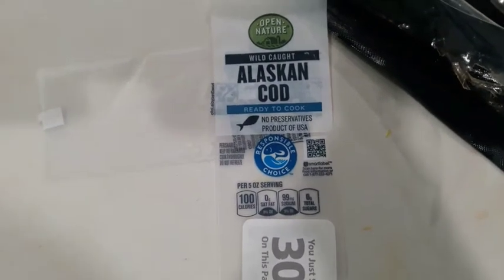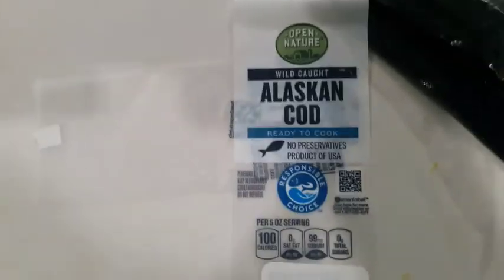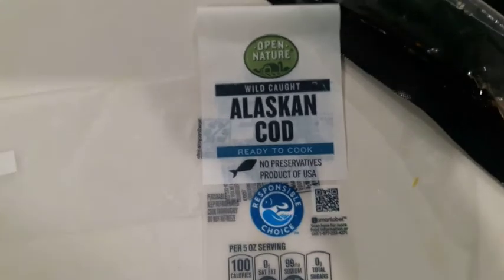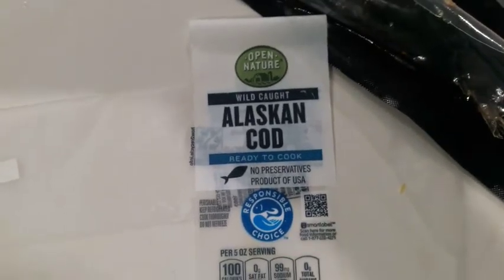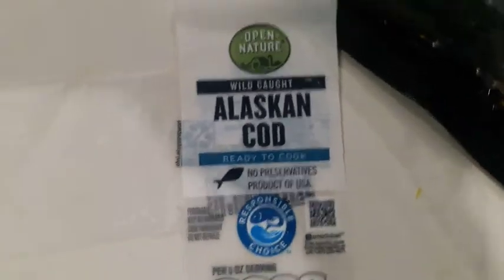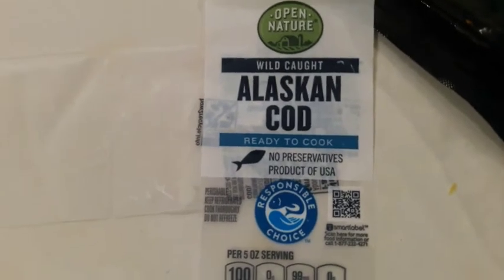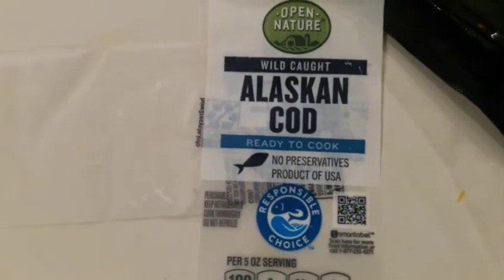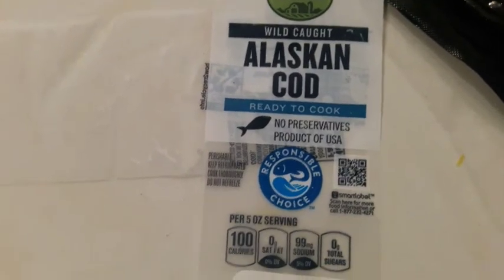Product Review Open Nature Cod